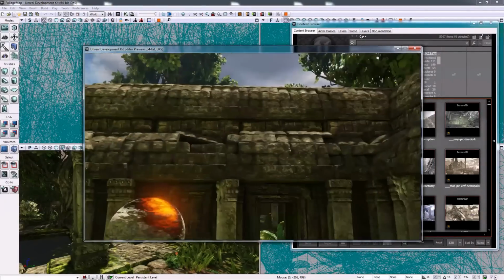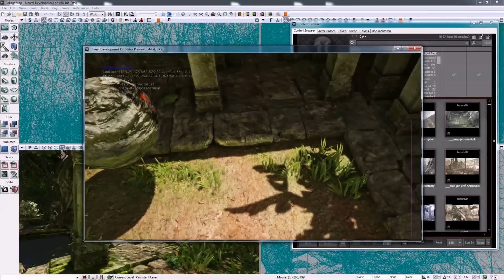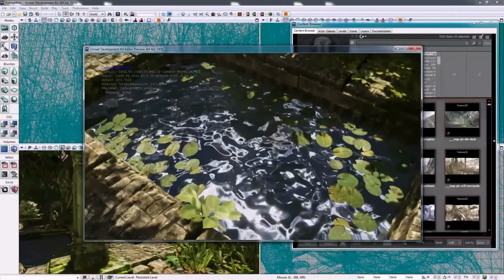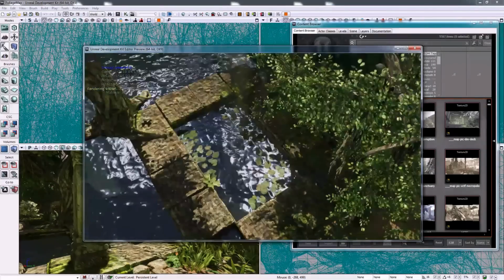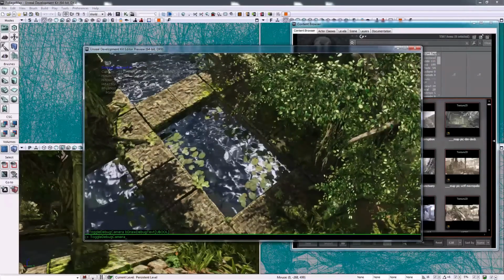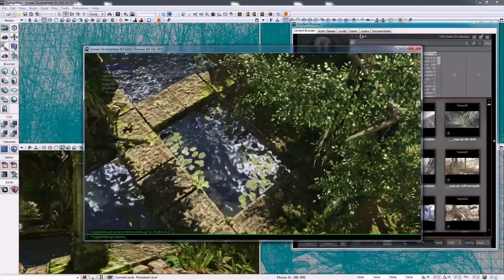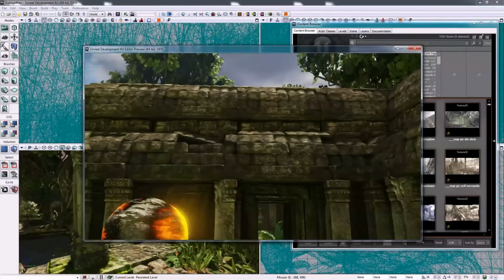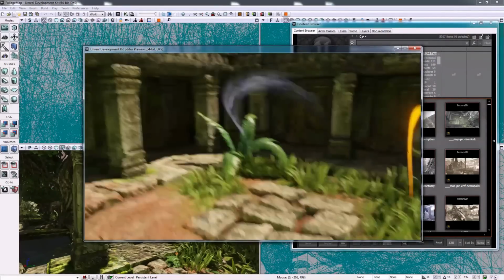UDK Quicktips - 07 - Debug Camera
A built-in camera to help you debug your scenes while the game is running.